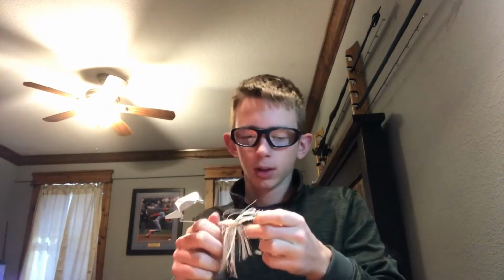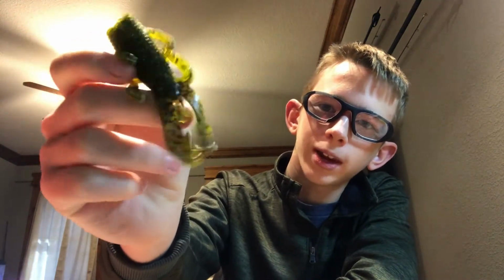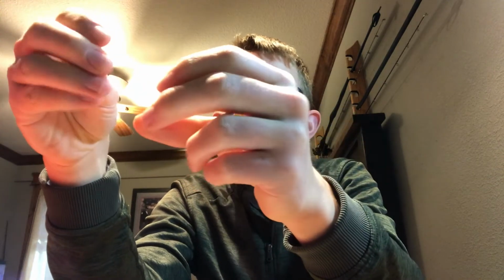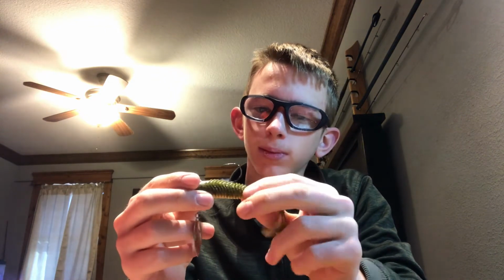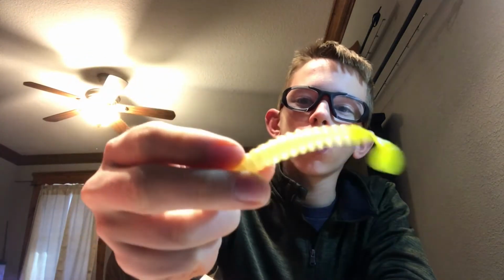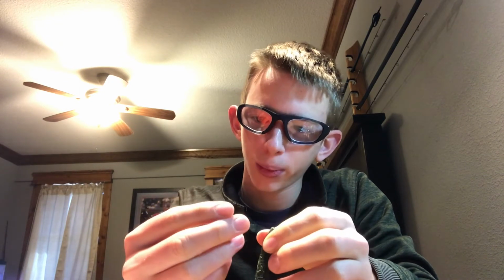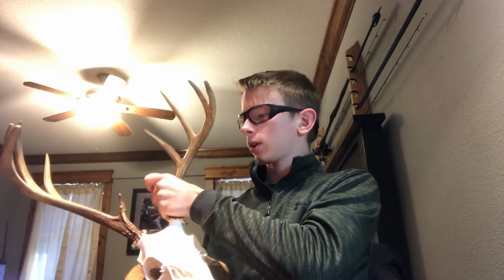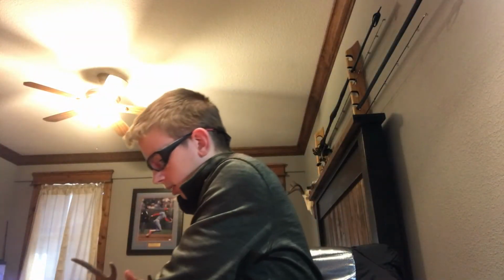Best baits of 2020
this vid will go over the best baits that have worked in 2020 and I expect them to preform in 2021 as well and this vid will go over tournament stuff and deer hunting stuff don't forget to subscribe and like. and I will catch you guys on the next one